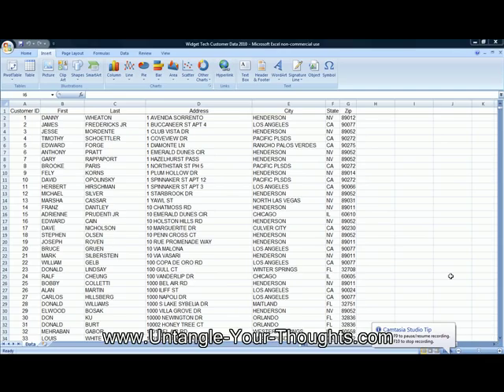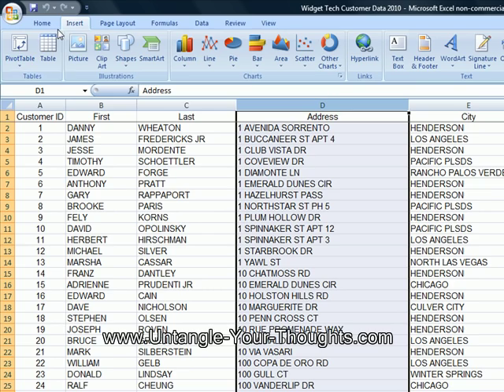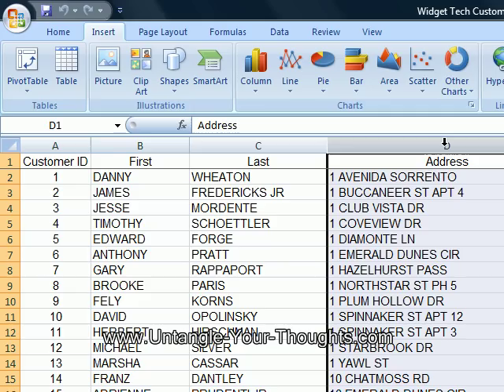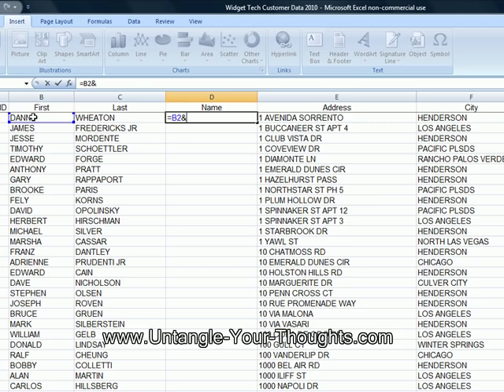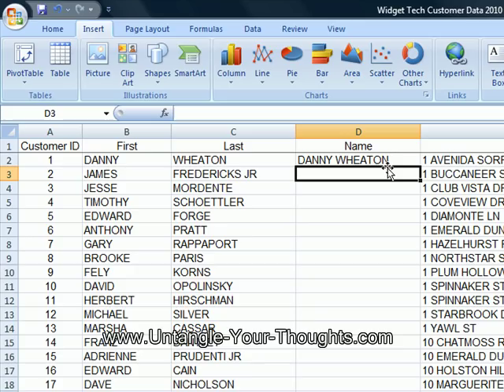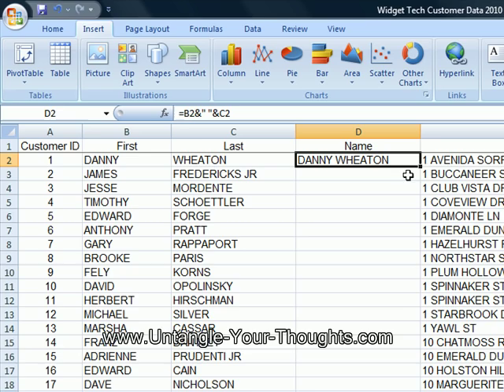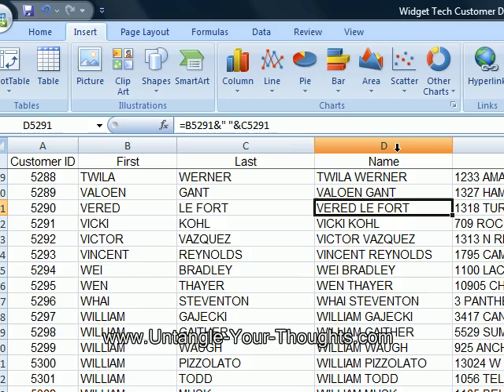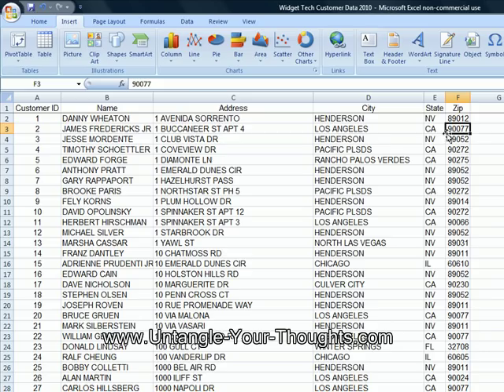Merge Text (Concantenate) from Two Cells in MS Excel - FreeTutorialExcel.com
This short video shows you how to easily merge text (or concantenate text) from two cells into one. This is useful, for example, when you want to merge data from separate "First Name" and "Last Name" into a single, merged "Name" field.